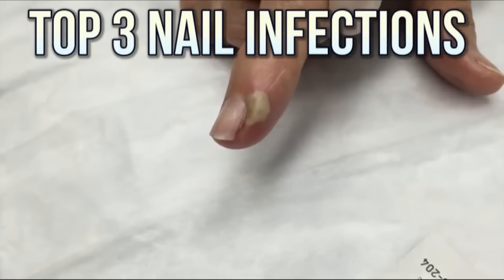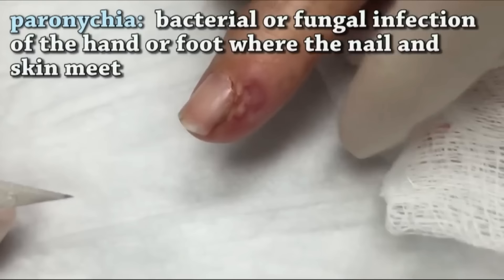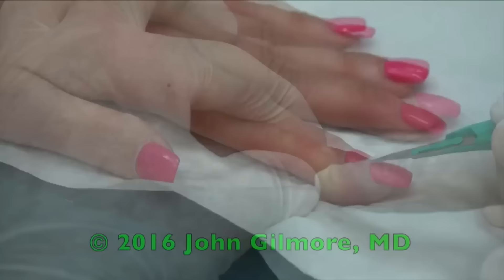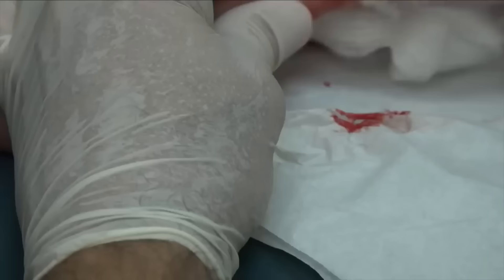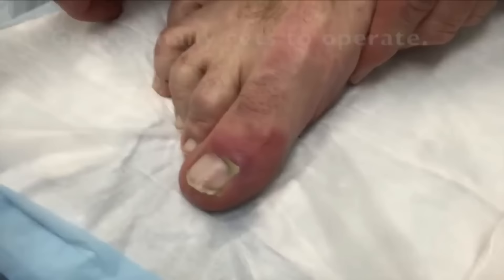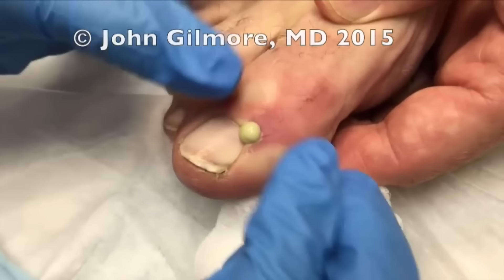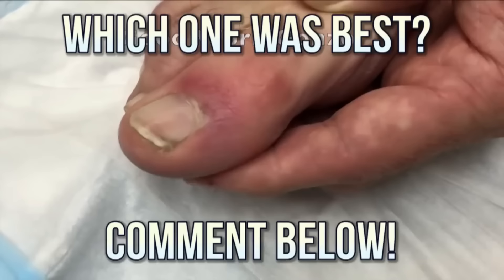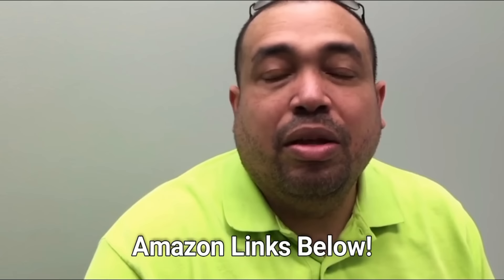Top 3 Nail Pops & Extractions Dr Gilmore